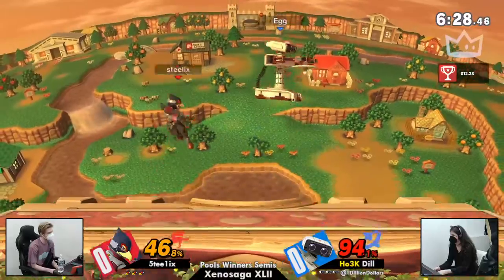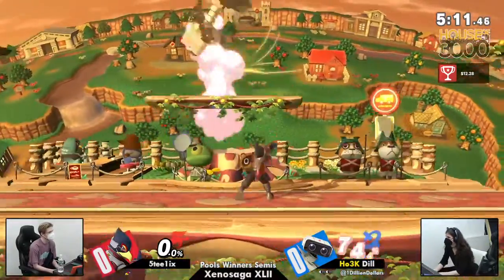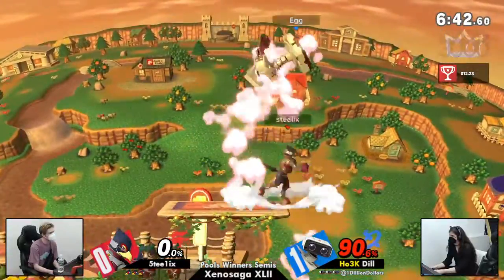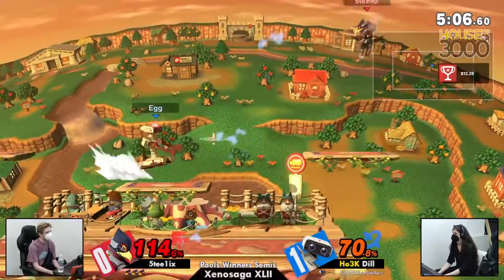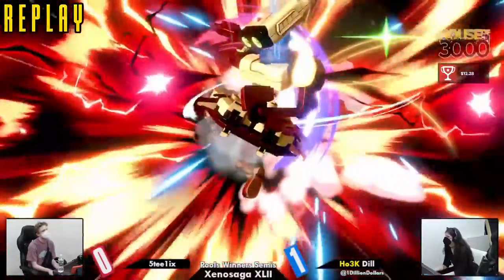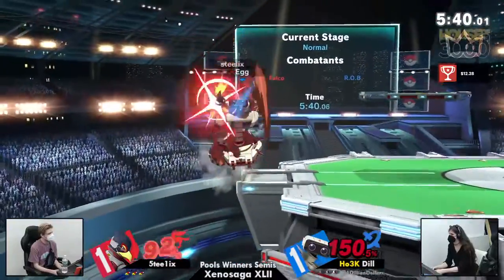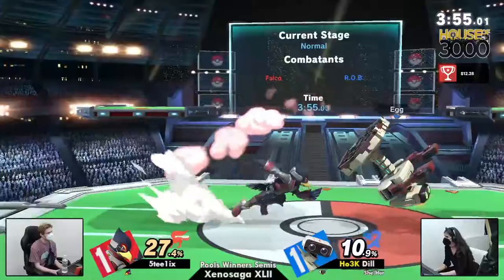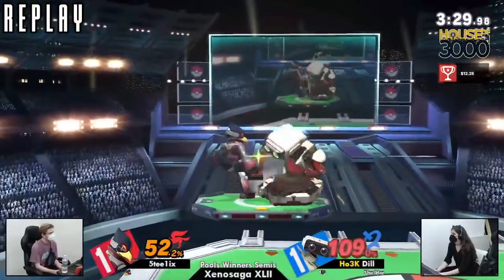[Smash Ultimate] 5tee1ix vs Ho3K Dill - Xenosaga XLII (Pools Winners Semis)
5tee1ix(Falco Red Black) vs Ho3K | Dill(ROB Default)

Commentators:
 - FCG | FourceArmor (@FCGKuupa)
 - Momo (@MomoOnTheMic)

Venue Fee: $8
Singles:   $7
Doubles:   $5

Venue Address -
21 Ludlow